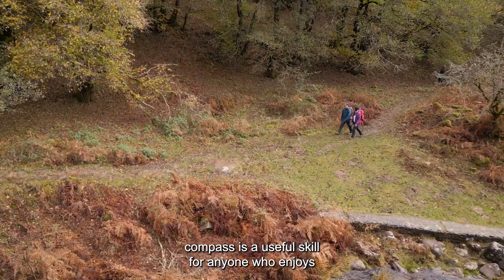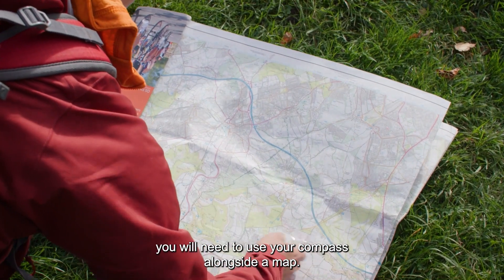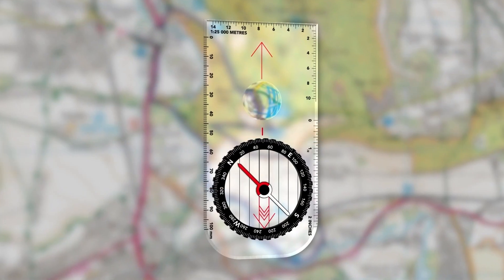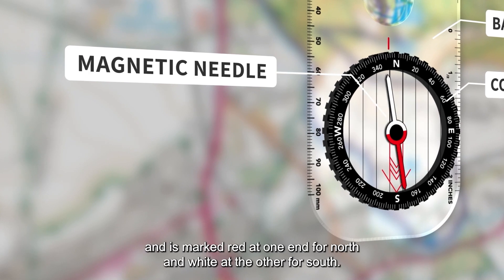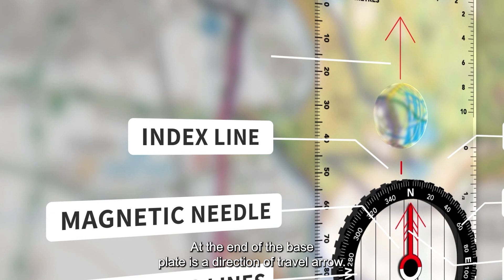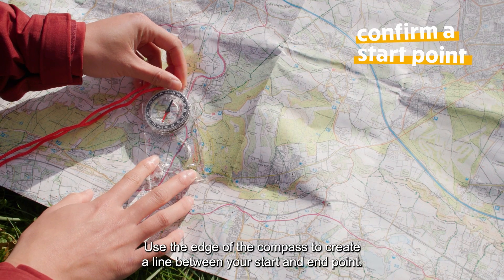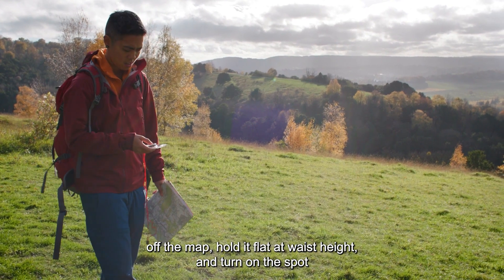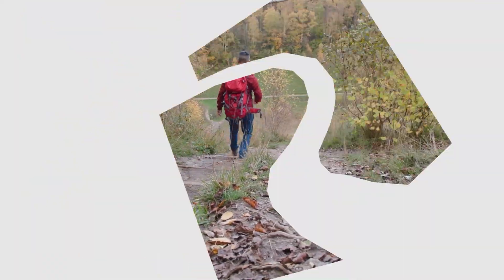How to use a Compass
A beginners guide to using a compass